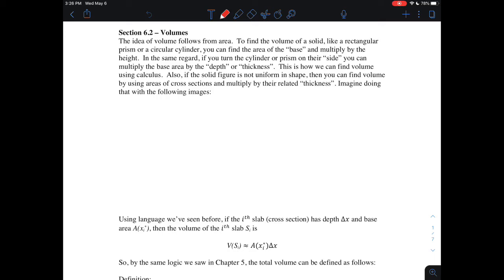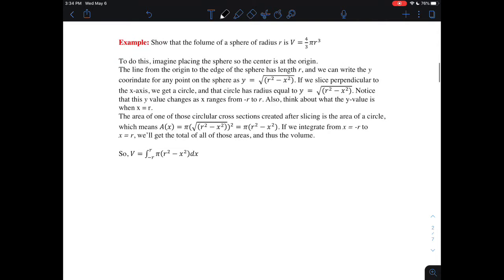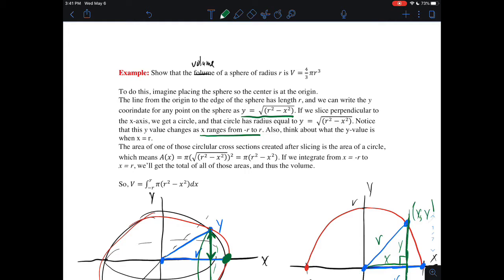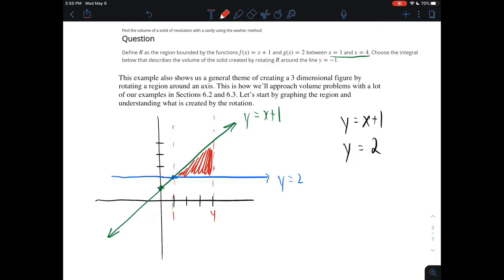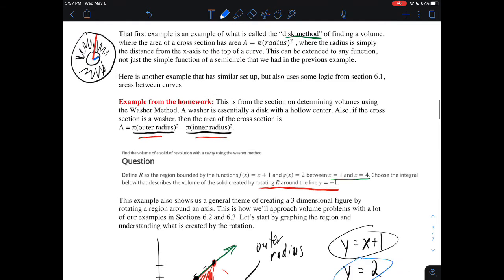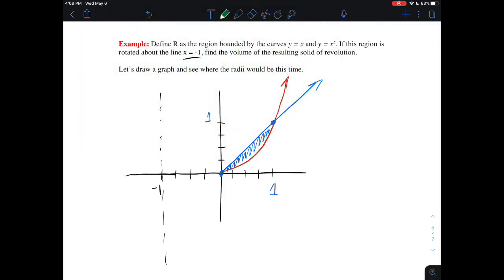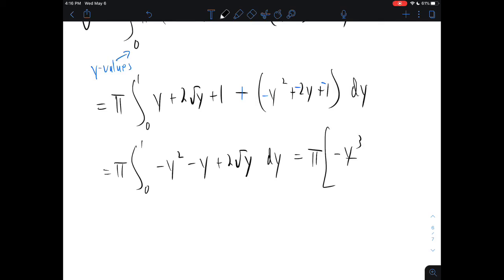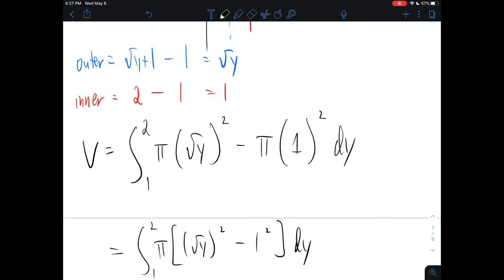Math 60 Section 6.2 Volumes